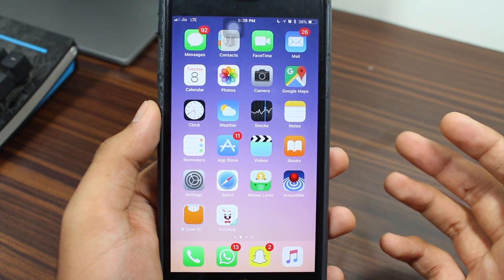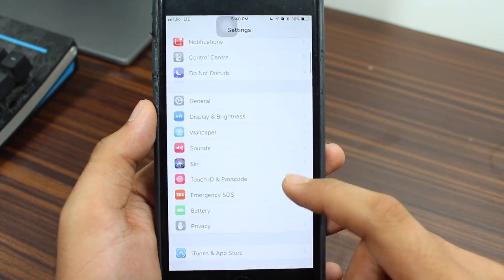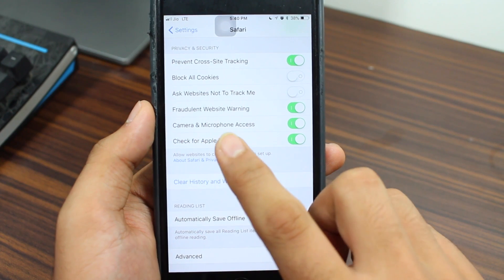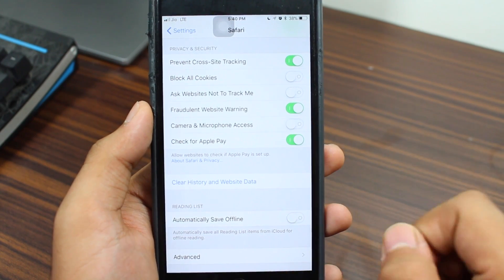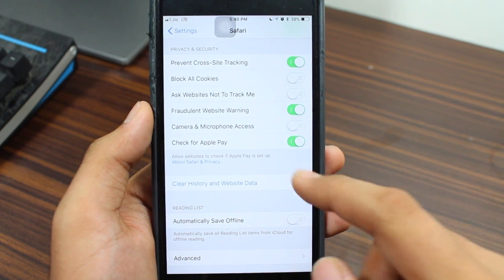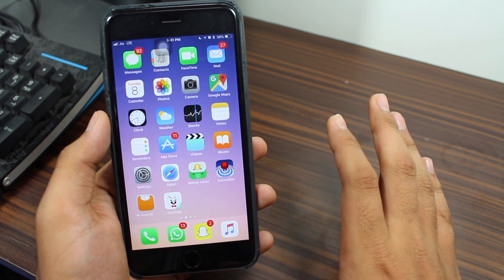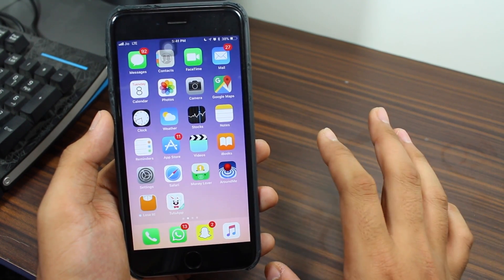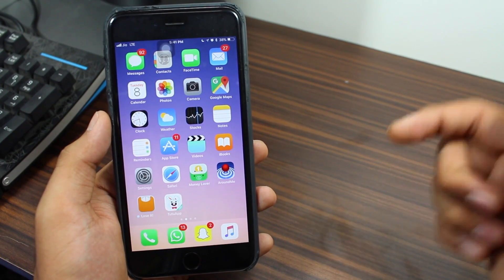Stop Safari from Accessing iPhone’s Camera and Microphone in iOS 11 [How-to]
A quick video which will help you increase the security of your device. Just a quick method to turn the access of safari for using your iPhone's Camera and Microphone.